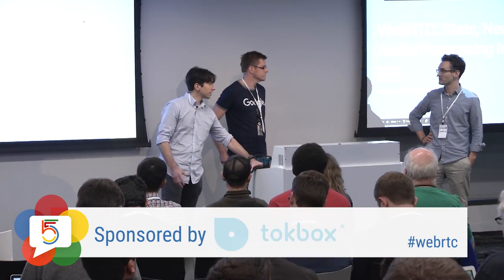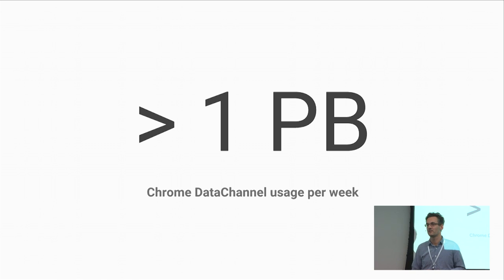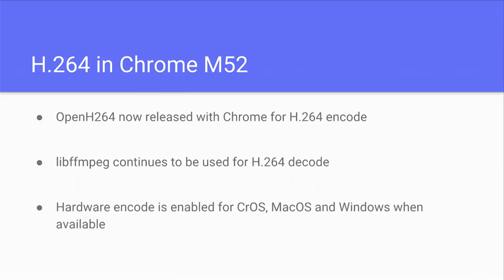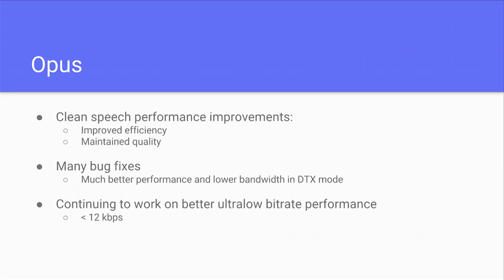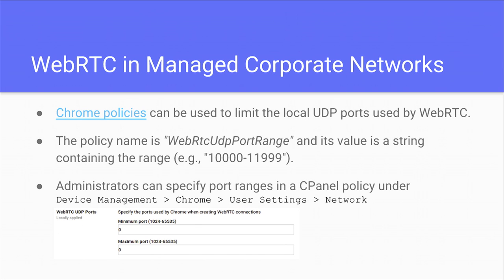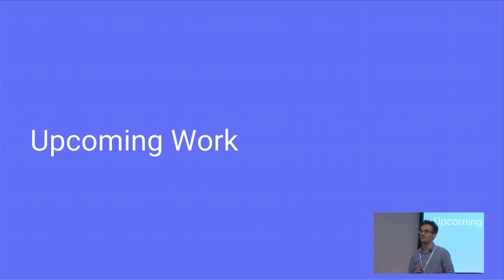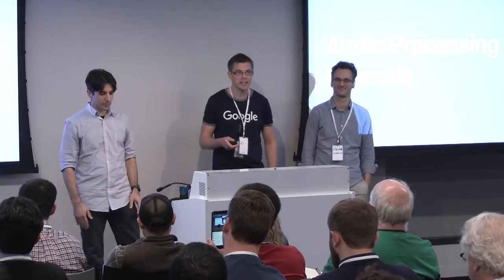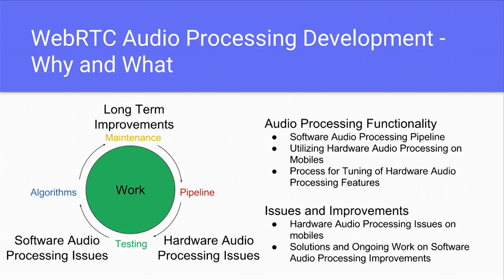WebRTC: News, Stats, and Audio Processing Internals (Kranky Geek WebRTC 2016)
The most popular session of the day as Google's WebRTC team takes you through the latest enhancements and details of this core technology. The presenters provide a deep dive into the WebRTC audio processing pipeline and ongoing development work, especially current work to address the challenges we are facing when using the native hardware audio processing functionality on consumer devices.